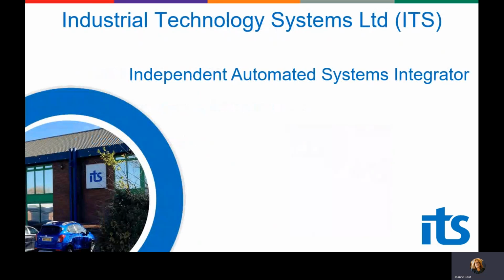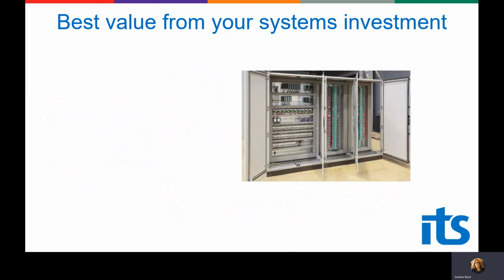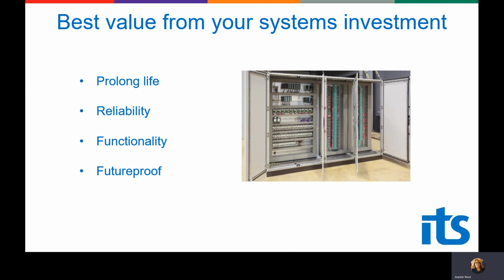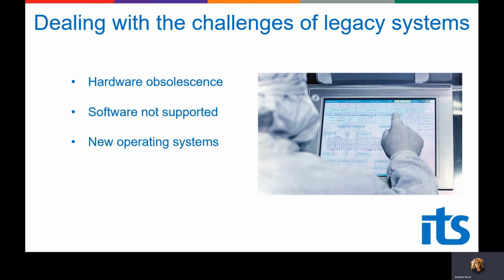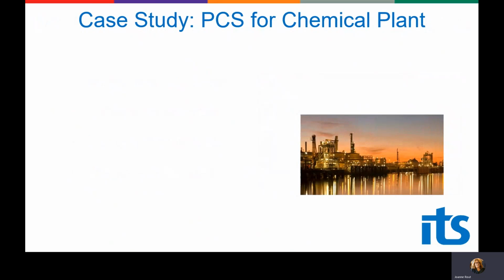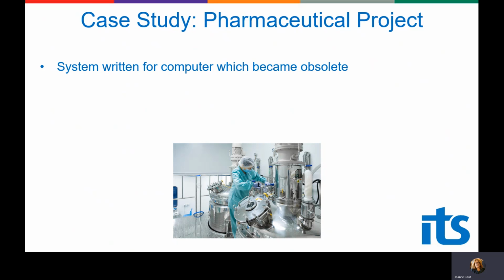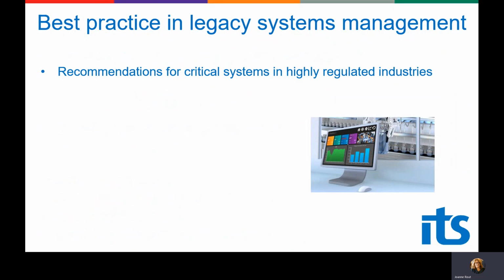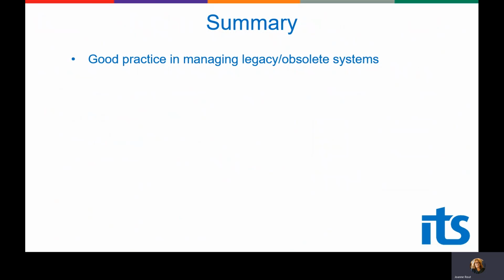NEPIC Asset Management 2020- Industrial Technology Systems